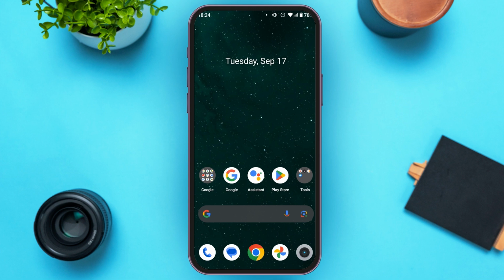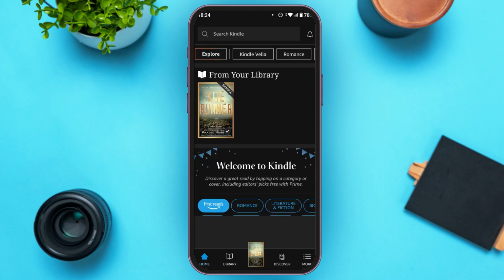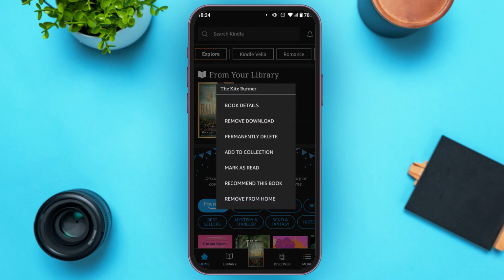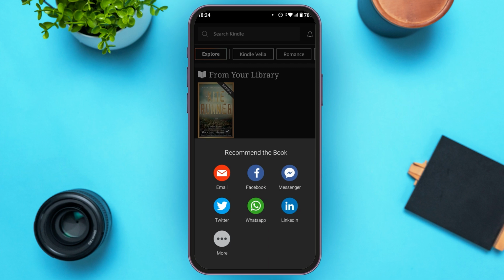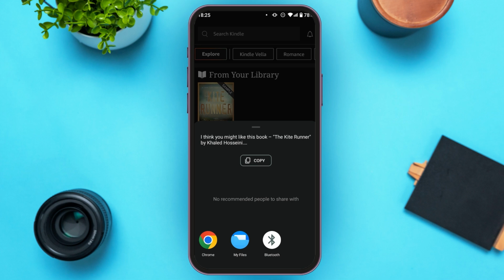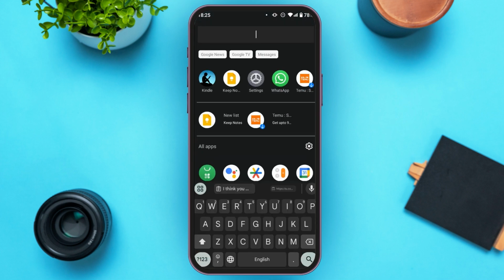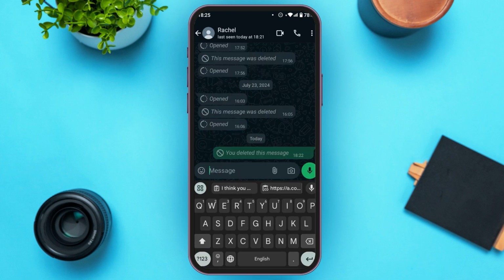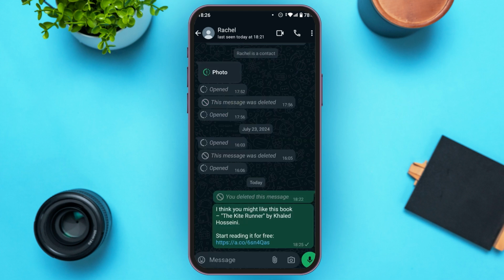How To Share Amazon Kindle Books 2024 | Send Kindle Book Recommendations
In this video, we’ll show you how to share Amazon Kindle books with family and friends. Learn how to use the Family Library feature, send book recommendations, or lend eligible books from your Kindle collection. Perfect for Kindle users looking to share their favorite reads.